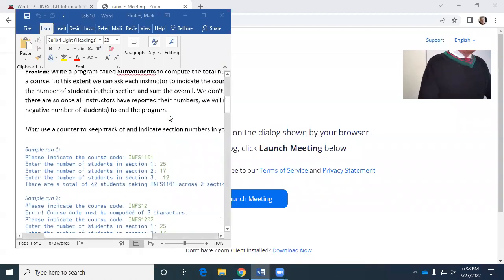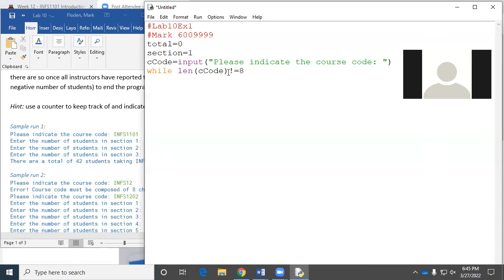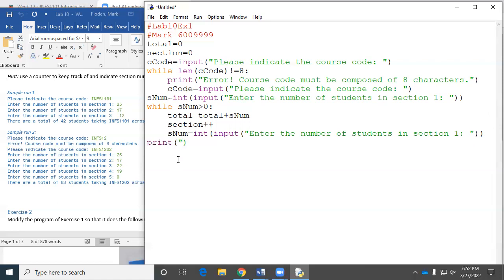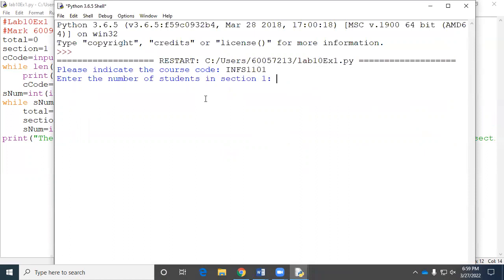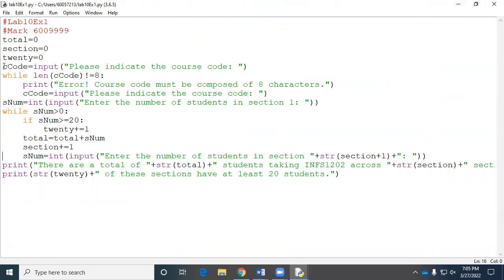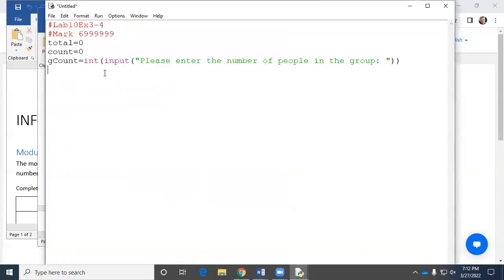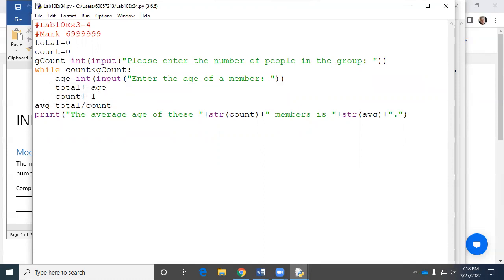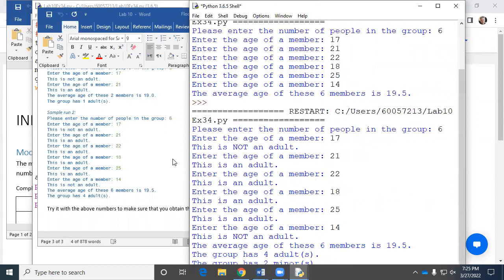INFS1101 Section 17 Lab 10